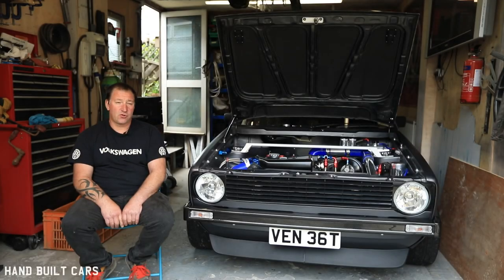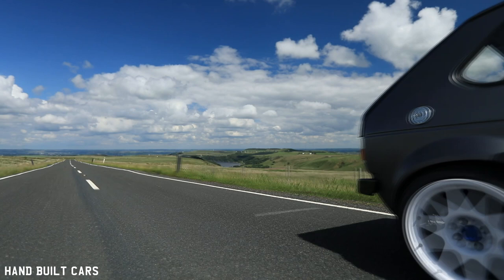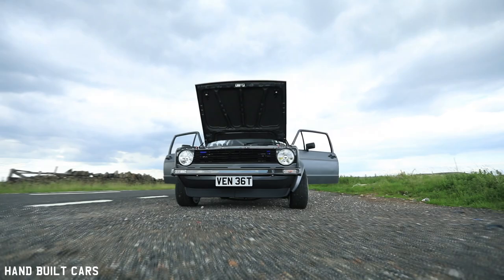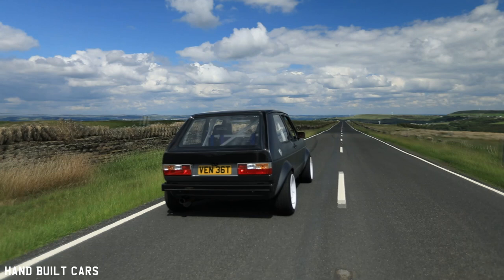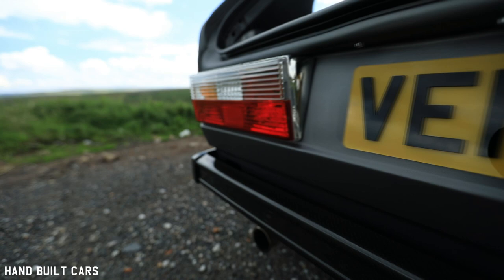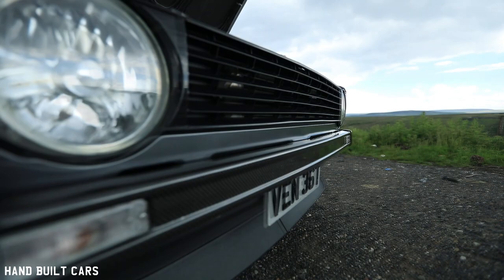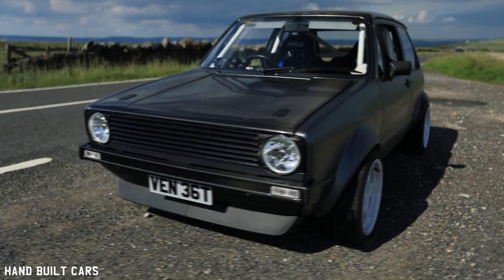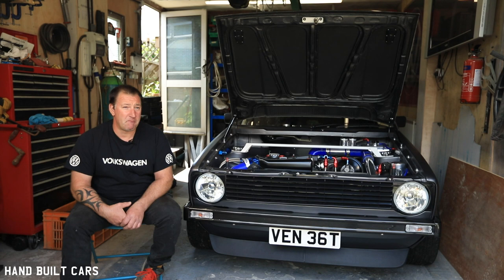Carbon Fibre 1983 Volkswagen Golf Mk1 1.8 20v Turbo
More than nine years into making and still not finished, self-evolving and constantly changing Mk1 Golf brought to life by the owner John Rawsthorne. If you would’ve asked John how would his Mk1 Golf turn out nine years ago, he would’ve never expected anything like what it is today, but the journey continues and we’ll be keeping an eye out for the next modification!

You can follow John on Instagram to see all the updates about his Mk1 and his other projects